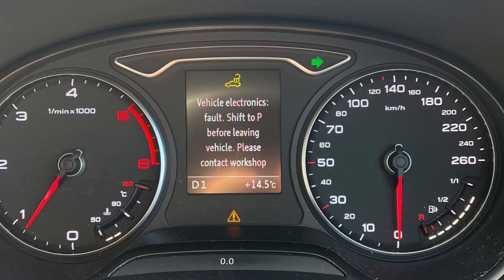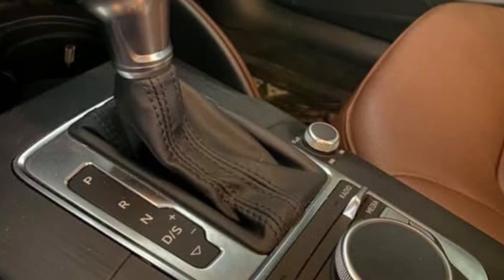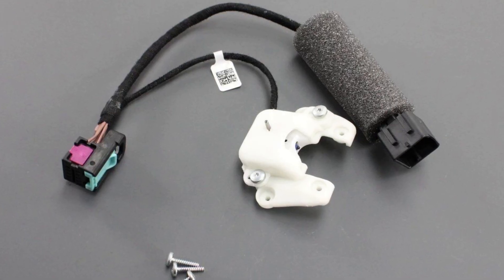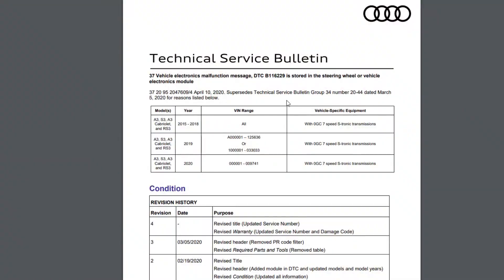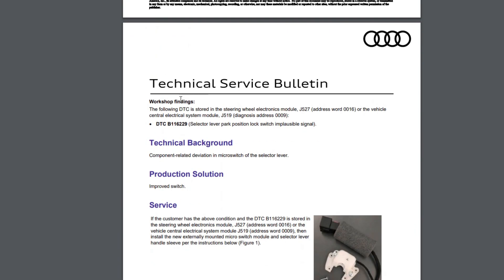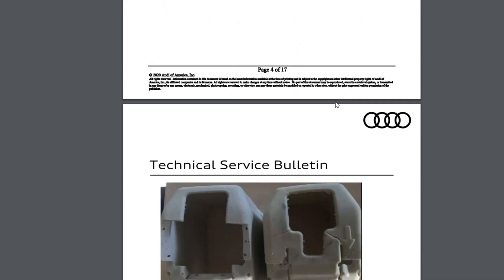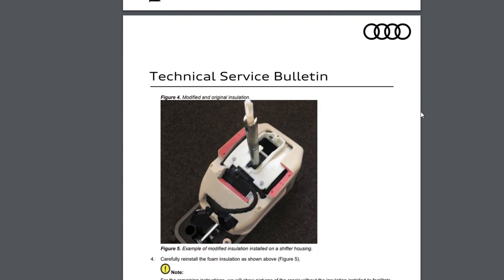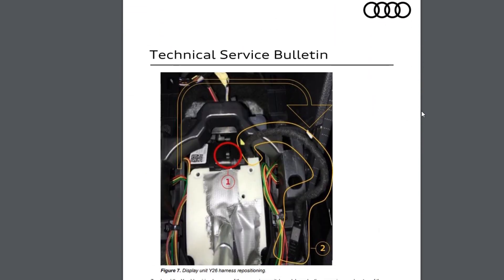“Vehicle electronics fault, Shift to P” warning in Audi A3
The warning “Vehicle electronics fault, Shift to P” in the Audi A3 is a known common fault that occurs with the shifter assembly. There were several model years when Audi made defective shifters with too much of an insulator in them and the insulation material somehow interacted with the shifter position sensor killing it slowly.

There is one updated TSB that you need to pay attention to: 2047609/4. It gives you quite a detailed instruction on what you should do and how you can repair this problem on your own without spending more than $200 on parts.

Please keep in mind that it’s not that easy to replace the sensor. So, you will need several hours to spend on this job. Alternatively, you may ask for professional help, but be prepared to pay over a thousand dollars or euros on labor.